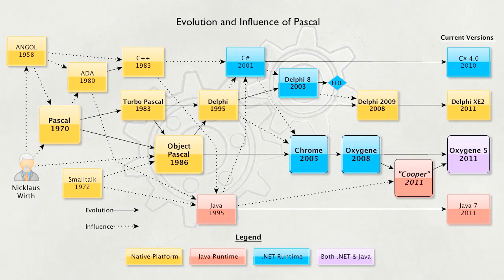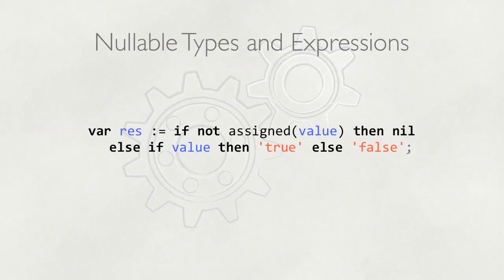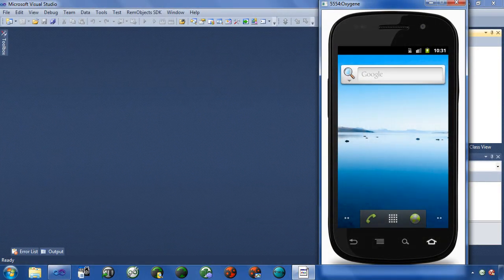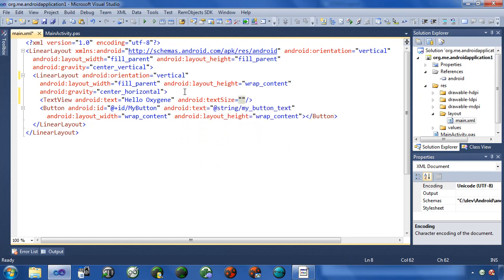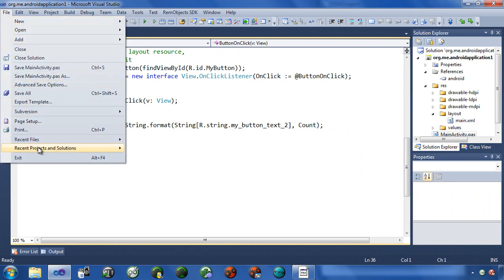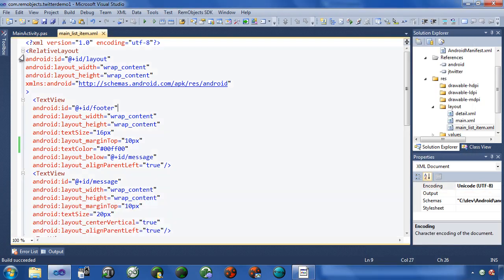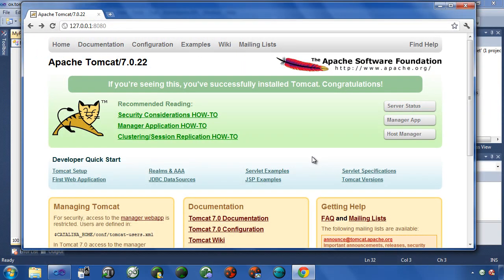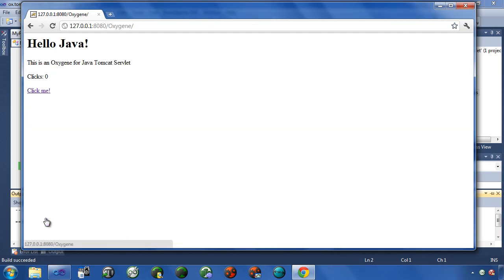Announcing Oxygene for Java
Oxygene for Java and Android is available for immediate download and purchase. This overview shows a demo of Android, web applet and Tomcat development.